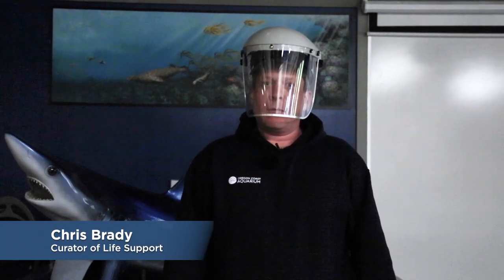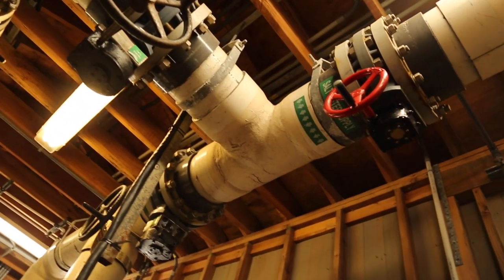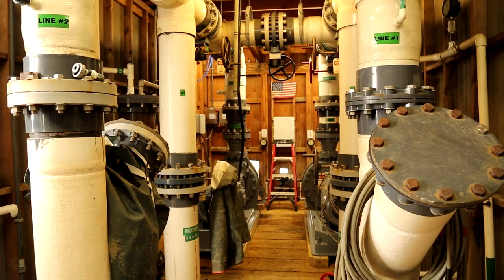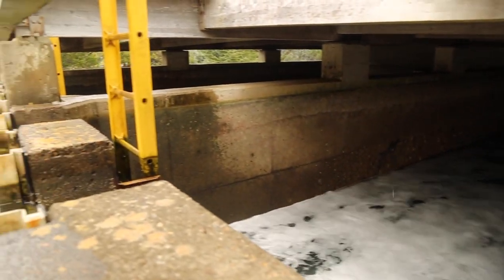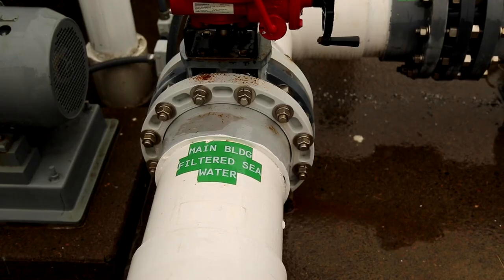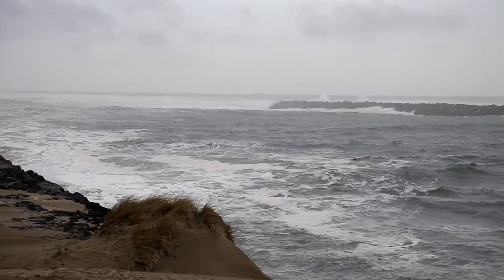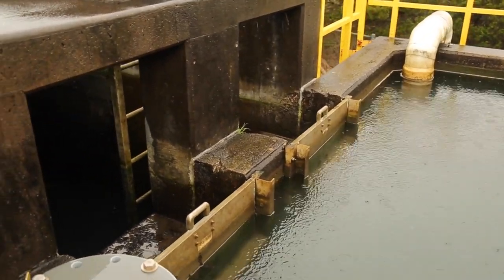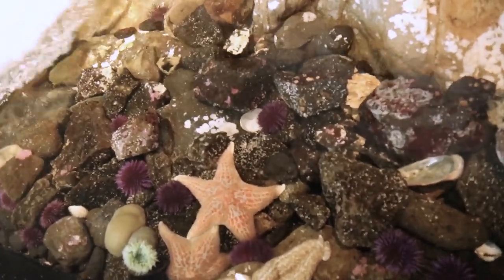Deeper Dive - Life Support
Join us for Deeper Dive, where every month we highlight a different animal or aspect of the Aquarium. This month we were joined by our Curator of Life Support to discuss our Life Support System!

Members can join us every third Wednesday of the month for an exclusive live broadcast of Deeper Dive, followed by a Q&A.

Not a member, or can't make the live broadcast?  Recordings of our Deeper Dive series are published to our youtube channel the following week.